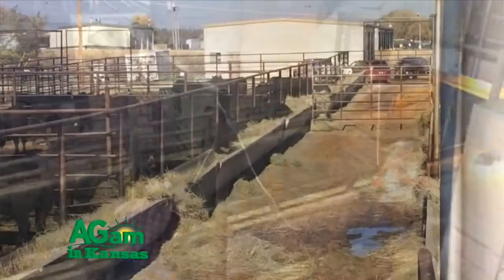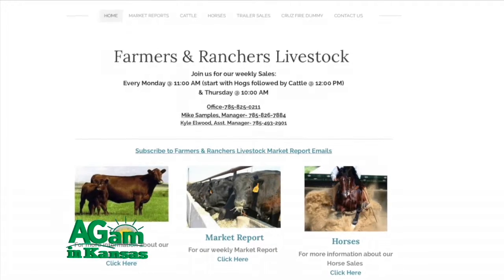Farm Factor - Nov. 24, 2015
Today on Farm Factor Kyle Bauer is at the Farmers and Ranchers Livestock Commission Company in Salina where he catches up with Mike Samples, the longtime facility manager. Mike explains how they work with both local and national livestock buyers and sellers. Next is the weekly Kansas Soybean Update featuring Wade Cowan, president of the American Soybean Association, and his discussion of GMO labeling. Then we meet Dan Mason, a cattle producer who is at the Farmers and Ranchers Livestock Commission Company to sell his livestock. We’ll finish with Alan Giger, a local cattle buyer.